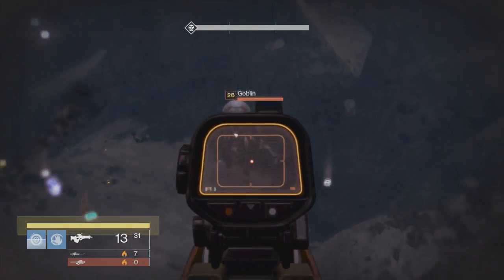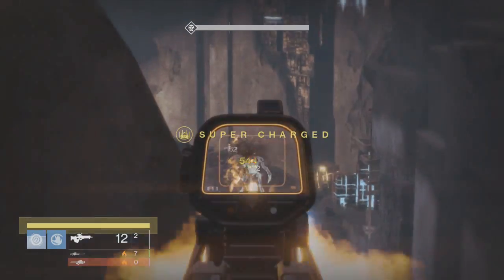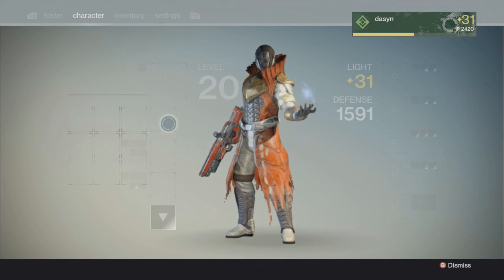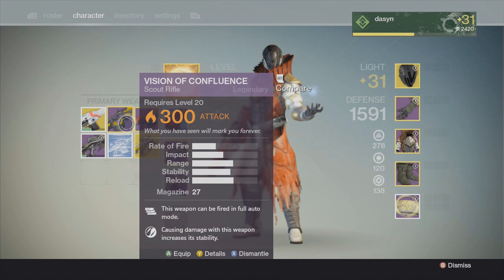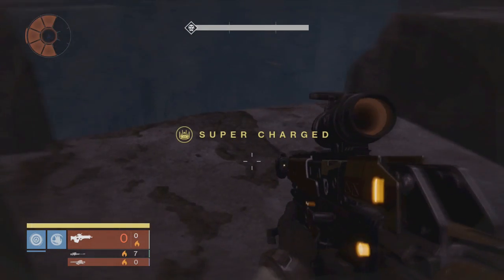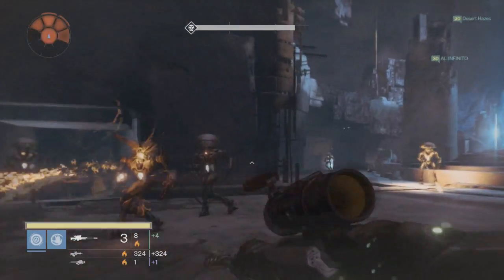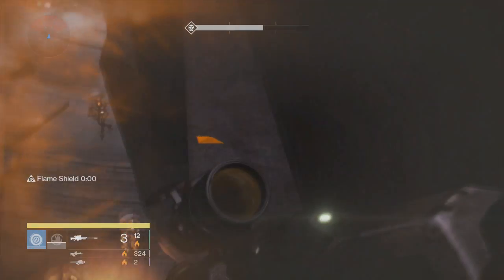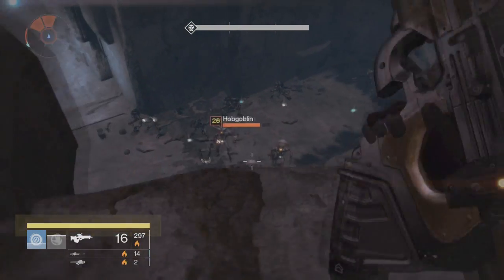DESTINY | Best Weapons (NEW Alternative Weapons)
Lets hit that 10k mark.

In these videos i try and bring to you the best unlimited money glitch on gta 5, best rp glitch on gta 5, funny moments on gta 5, best glitches on gta 5, Gta 5 mods and ocassionally Cod ghost glitches, cod ghost mods, cod ghost montages, cod ghost sniping and cod ghost tips tricks,jump spots, destiny glitches, exotic weapons on destiny, legendary weapons and guns on destiny, best armor and armour on destiny, farming loot on destiny, loot caves on destiny, advanced warfare glitches, advanced warfare game play, free xbox live games and more. i hope you enjoy

Selfie Remix:
The Chainsmokers - SELFIE (Aero Chord Remix)[FREE]

Check out other content that is popular on this channel